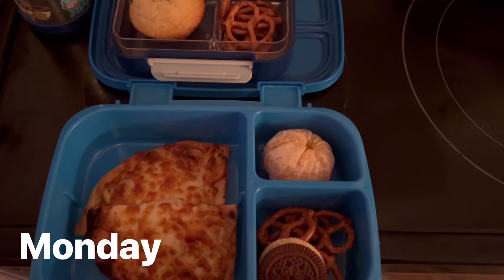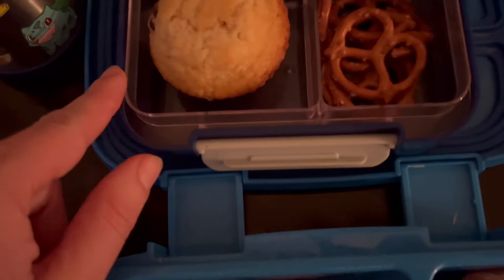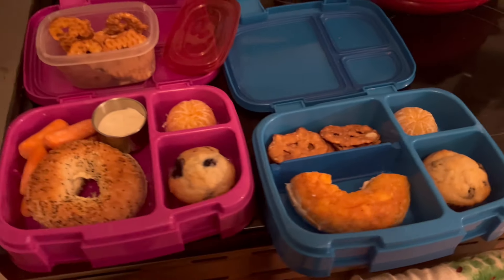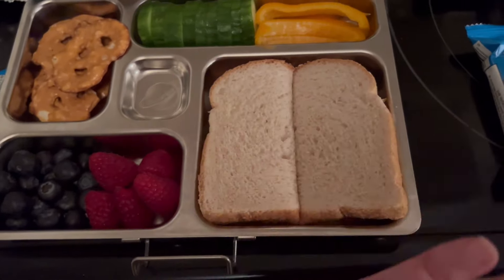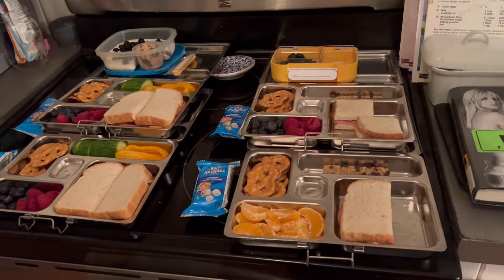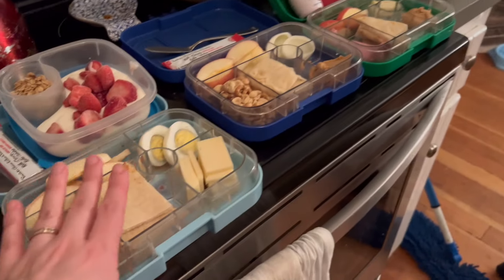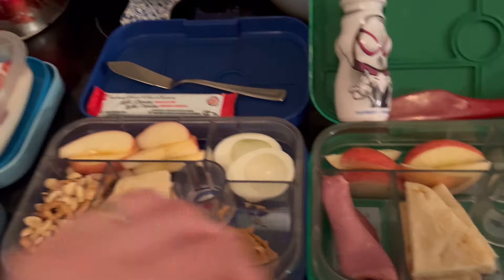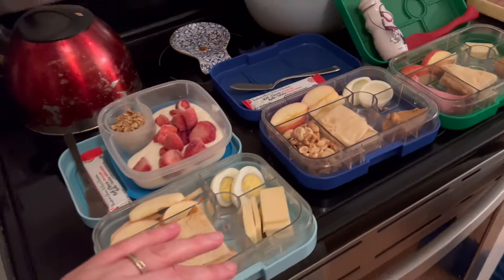WEEK OF SCHOOL LUNCHES! REASONABLY HEALTHY, EASY, CHEAP.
Hi there! My name is Kim. I am a teacher and mom of three, stepmom to one.

I post a real mixed bag of content: grocery hauls, meal ideas, thrifting hauls, and media reviews.

Happy to have you here!

About us:

Kim
Steve
Isla (12) 🩷
Carter (11) 💛
Noah (6) 🩵
Gunnar (3) 🩵